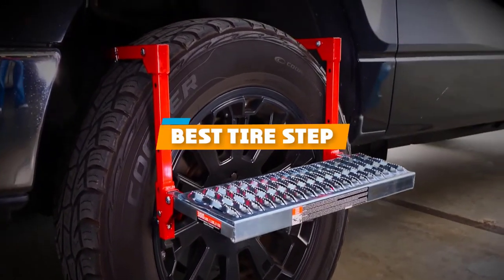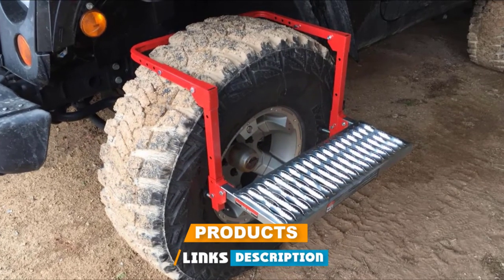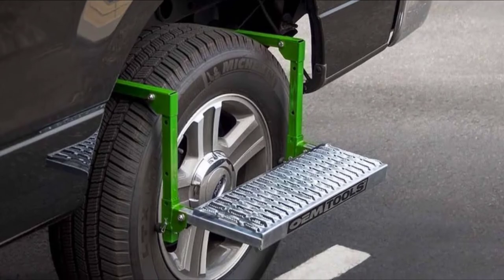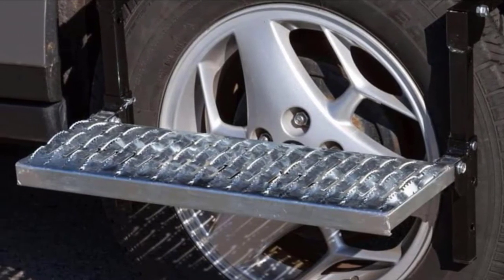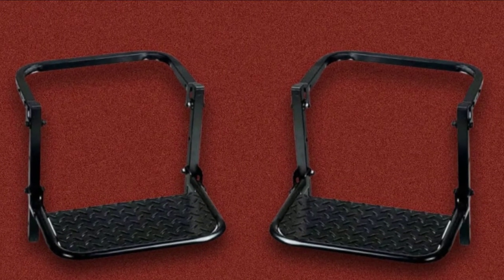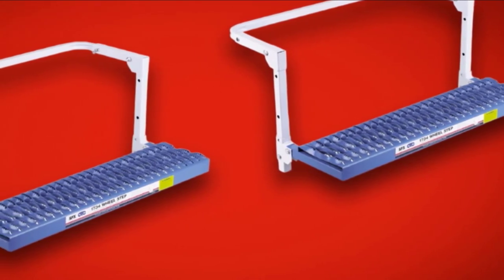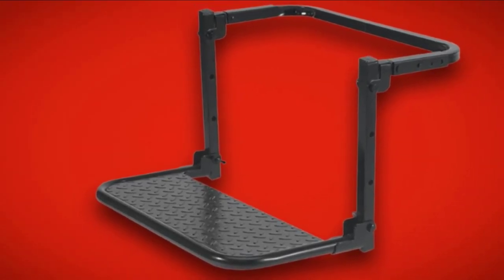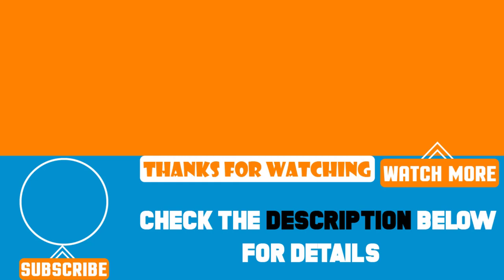Top 10 Best Tire Steps Review In 2023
Best Tire Steps featured in this video:

1 . Heininger Hitchmate Tire Step
2 . Alltrade Truck Tire Step
3 . OEMTOOLS Adjustable Tire Step
4 . Sparehead universal Steel Wheel Tire Step
5 . Apex PWS Folding Wheel Tire Step
6 . ATD Truck Tire Step
7 . Thule 232 Step-Up Step
8 . OTC Heavy-Duty Truck Wheel Tire Step
9 . WINTOOLS Adjustable Folding Tire Step
10 . OKLEAD 13.8-inches Tire Steps

To narrow down your searching effort, we have researched the market on Tire Steps. We already spent hours analyzing these top 5 Tire Steps to ensure you're worth buying. They all come with excellent features with a great price range.

This video on the Tire Steps reviews in 2023 will add value for the money. So keep watching till the end and select the suited one for you.